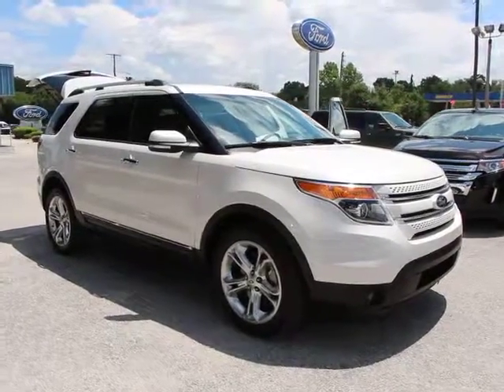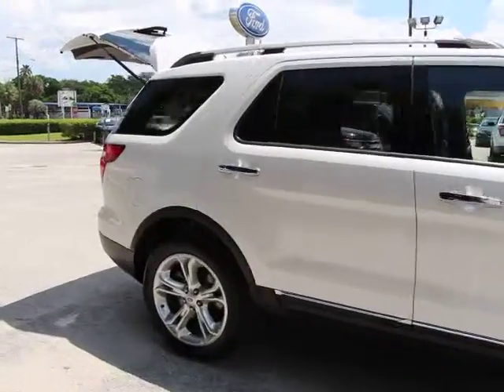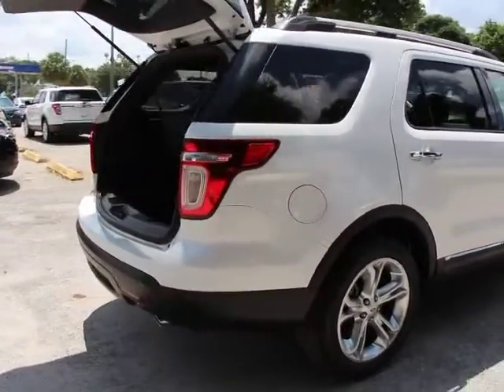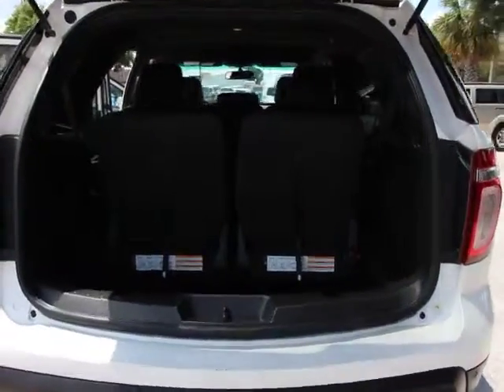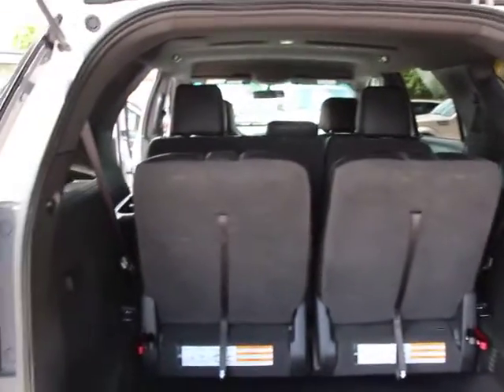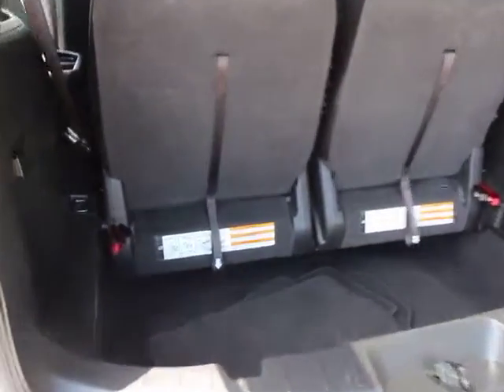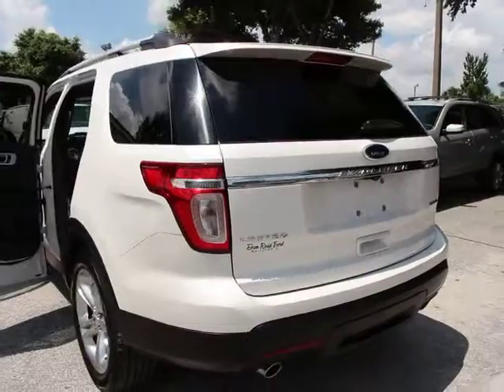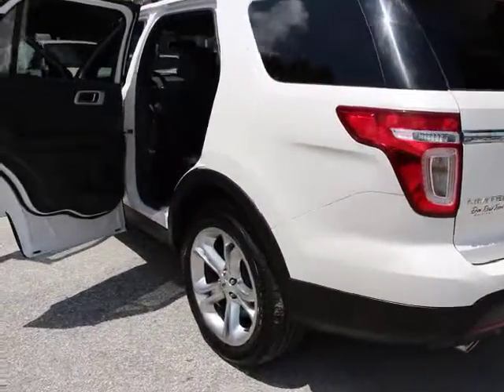2013 Ford Explorer Orlando, Maitland, Sanford, Deltona, Kissimmee PT6307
2013 Ford Explorer Limited - Stock#: PT6307 - VIN#: 1FM5K7F84DGC11717

DonReidFord
1875 S. Orlando Ave

FORD CERTIFIED Explorer Limited, Leather Heated Seats, 20 Wheels, Ambient Lighting, Front dual zone A/C, Memory seat, MyFord Touch w/Sync, Pedal memory, Rear A/C, Remote Start, and Sony Audio System. If you've been thirsting for just the right 2013 Ford Explorer, then stop your search right here. This outstanding SUV is the one-owner catch that is certain to amaze. So go ahead and feel free to flex your muscle in it. It will go from 0-60 in just about the same time it'll take you to catch your breath.